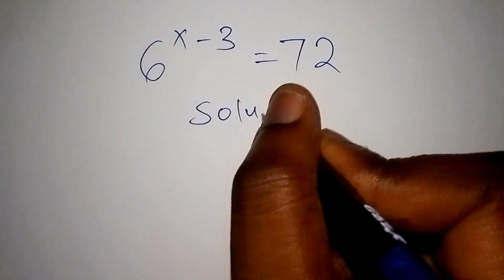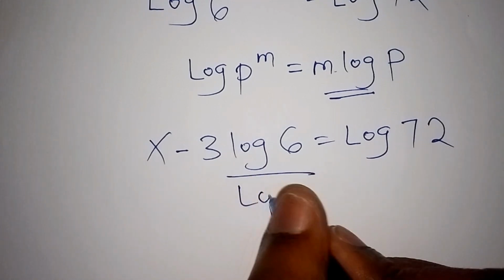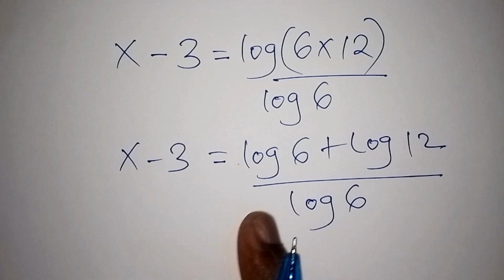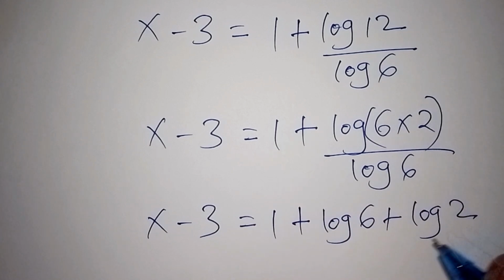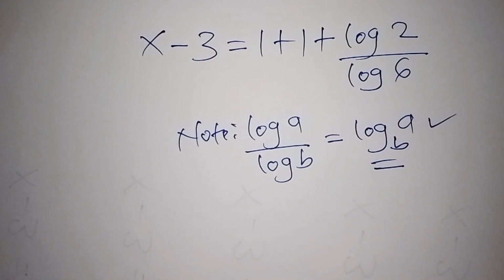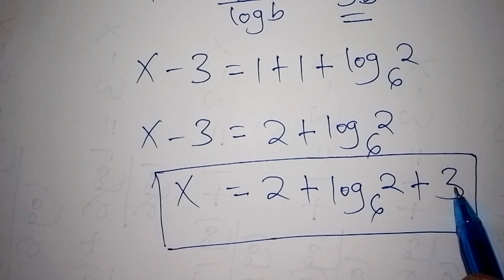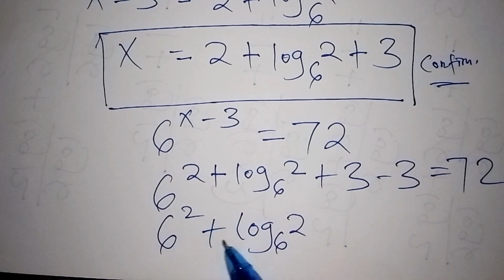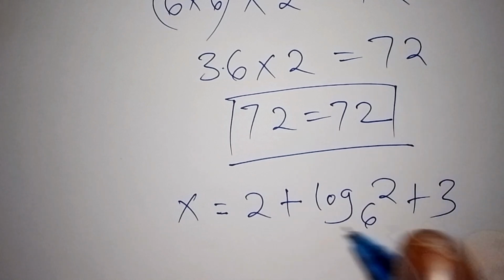Germany | Nice Exponential Math Problem | Olympiad Math question | Advanced Math Olympiad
YouTube Video Description:

Welcome to this deep dive into the Olympiad Exponential Problem! In this video, we’ll break down a challenging exponential problem often encountered in math Olympiads. Whether you're preparing for an upcoming competition or just love tackling difficult math problems, this guide will help you understand the key concepts and strategies involved in solving exponential equations.

We’ll walk you through the step-by-step solution, explain the underlying principles, and offer tips to improve your problem-solving skills. Don’t forget to pause, rewind, and try solving the problem on your own before looking at the solution!